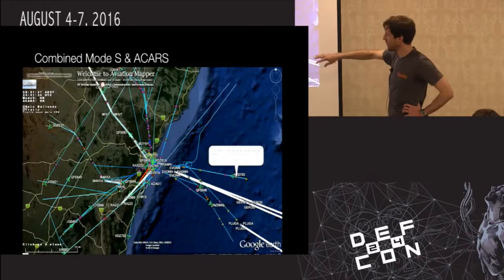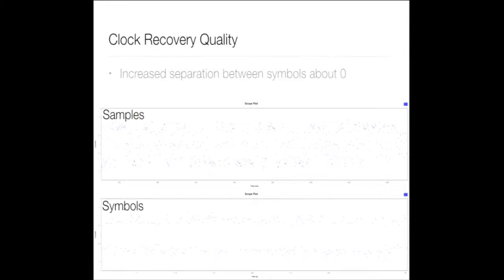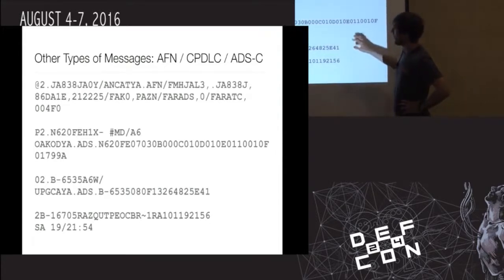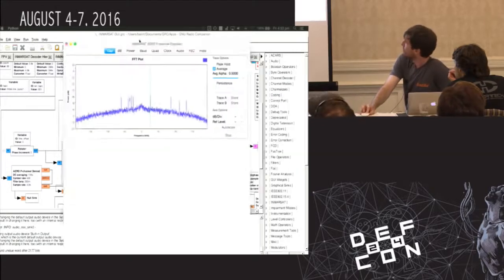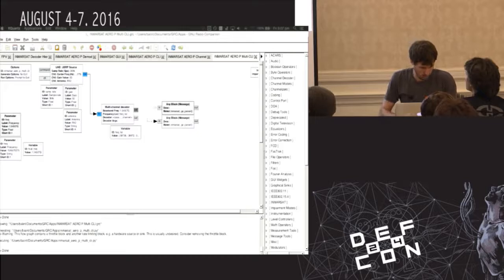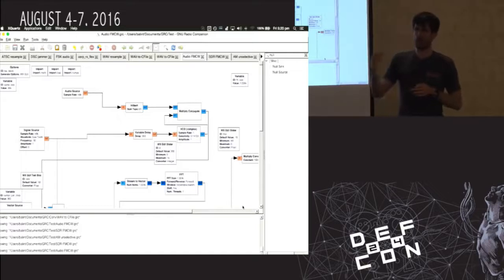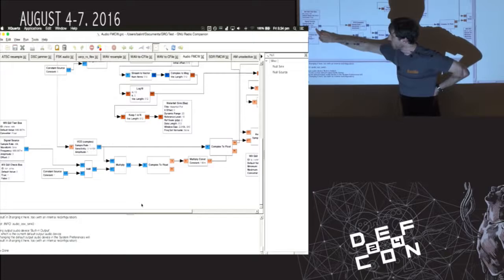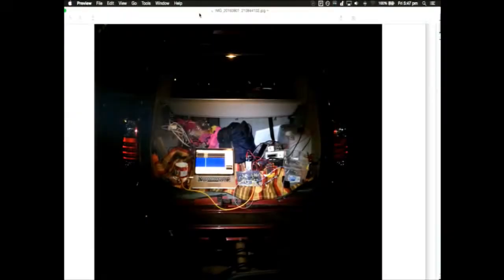DEF CON 24 - Wireless Village - Balint Seeber - SDR Tips and Tricks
Software Defined Radio is a wonderful tool for experimenting and decoding modern-day digital signals, but what about the pre-digital days? Transmitting audio using analog modulation techniques is still common (e.g. broadcast FM, AM, HAM bands, trunked radio networks), but what about more complex signals? Terrestrial digital television (ATSC & DVB-T) has replaced the old NTSC/PAL/SECAM channels we were used to, but NTSC has made an interesting comeback in First Person Video links for drones (digital solutions are becoming more popular, but latency has to be kept very low). GNU Radio can be used to develop a prototype NTSC demodulator for viewing these FPV links. It’s back to the old world of interlacing and the ‘back porch’! I’ll describe how a NTSC signal is constructed, and interactively demonstrate how to build a simple flowgraph to display video frames. If you have an FPV system, please bring it along so we can capture another source! Another analog signal still very much in use, which does not transmit your traditional idea of information, is RADAR. One type is Frequency Modulated Continuous Wave (FMCW). It is an intuitively simple waveform, and has some great properties for seeing ‘what’s out there’ (for example, it is all over the HF band). GNU Radio can be used to synthesise and process FMCW signals. I’ll show why FMCW works, demonstrate signal processing with offline tools, and construct some simple flowgraphs to do it real-time with GNU Radio. If there’s time, I’ll preview some other SDR experiments, such a decoder for the downlink path of the INMARSAT Aero aviation satellite service, and a spot jammer."

Bio:
A software engineer by training, Balint "a bit too early" Seeber is a perpetual hacker, the Director of Vulnerability Research at Bastille Networks and the guy behind spench.net. His passion is Software Defined Radio, sharing secrets, and discovering all that can be decoded from the ether, as well as extracting interesting information from lesser-known data sources (sometimes with pliers and a blow torch) and visualizing them in novel ways, such as interpretive dance. When not receiving electromagnetic radiation, or praise from his twitter followers, he likes to develop interactive web apps for presenting spatial data or the Wireless Village schedule. Originally from "Down Under", he moved out of the morlock caves in 2012 to pursue his love of SDR as the Applications Specialist and SDR Evangelist at Ettus Research. This bio was definitely not edited as punishment for releasing the Wireless Village schedule early on twitter.